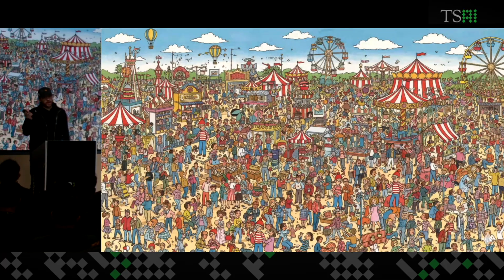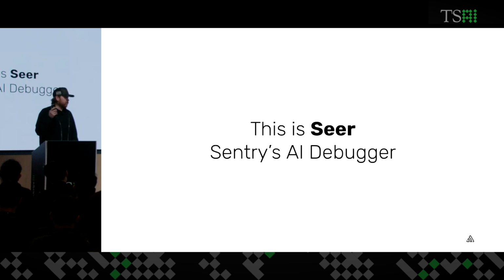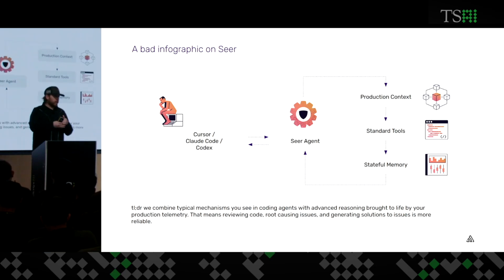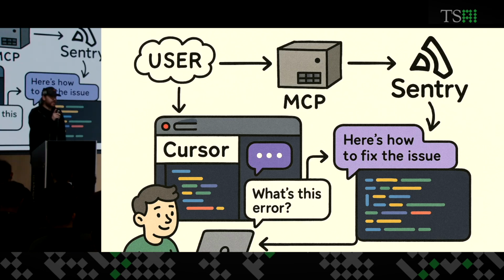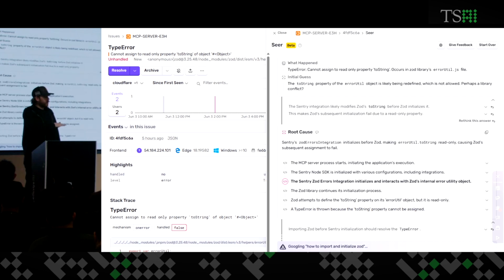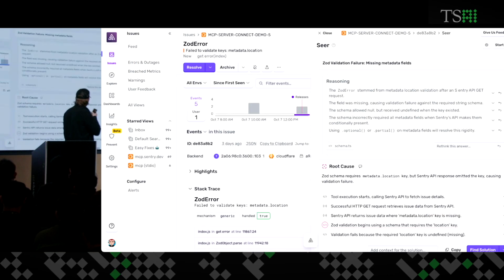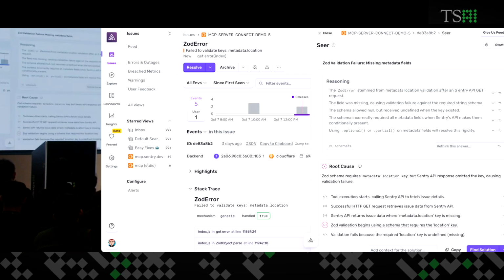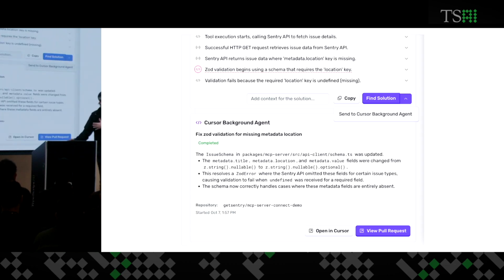What If Bugs Fixed Themselves? - David Cramer, Sentry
Meet Sear, Sentry’s new AI debugger. In this talk, David Cramer from Sentry explains how it works and why it matters.

David walks us through Sentry’s shift from simple error monitoring to AI-assisted bug fixing. Cramer breaks down how large language models use pattern-matching to slot into real debugging workflows, and where their limits still are. The talk also digs into the realities of autonomous bug fixing and why context retrieval often beats clever prompt engineering. Cramer shows how Sentry is adopting the Model Context Protocol (MCP) to power human-in-the-loop coding agents.

You'll also learn what’s working today, what isn’t, and what AI-first debugging might look like. Plus: a Q&A on JavaScript error handling, source maps, and MCP agent design.

David Cramer is co-founder and Chief Product Officer at Sentry, a leading open-source error monitoring and application performance platform used by over 4 million developers and 150,000 companies.

Sentry helps developers find and fix bugs faster through error tracking, performance monitoring, session replay, and code coverage tools.

The TypeScript AI conference is the first conference for TypeScript AI developers. The inaugural event took place on November 6, 2025, in San Francisco and online.

MASTRA?
Mastra is an open-source TypeScript framework designed for building and shipping AI-powered applications and agents with minimal friction. It supports the full lifecycle of agent development—from prototype to production. You can integrate it with frontend and backend stacks (e.g., React, Next.js, Node) or run agents as standalone services. If you’re a JavaScript or TypeScript developer looking to build an agentic or AI-powered product without starting from first principles, Mastra provides the scaffolding, tools, and integrations to accelerate that process.

00:00 Intro
01:02 Challenges of JavaScript Errors and Debugging
02:41 AI and LLM Existential Crisis in Software
04:19 LLMs as Pattern Matching for Debugging
04:54 Introducing Sear: Sentry's AI Debugger
05:24 Building Context Engines for AI Debugging
06:20 MCP Protocol for Bug Fixing
07:22 AI Bug Fixes: Successes and Limits
08:10 Root Cause Analysis in Distributed Systems
09:31 Case Study: AI Fixes Complex TypeScript Bug
10:08 Future: AI Debugging as Primary Workflow
11:11 The Dream: Fix Trivial Bugs Automatically
12:45 Handling JavaScript Errors: Best Practices
14:48 Future of Source Maps and AI Stack Traces
17:09 MCP Server Agent and AI Tool Evolution
18:07 Designing MCP for Agents and Language Interaction
19:41 MCP Agent Mode: Composability vs. Usability
20:15 Industry Challenges and Future of LLMs